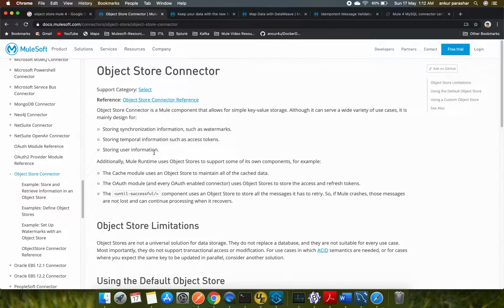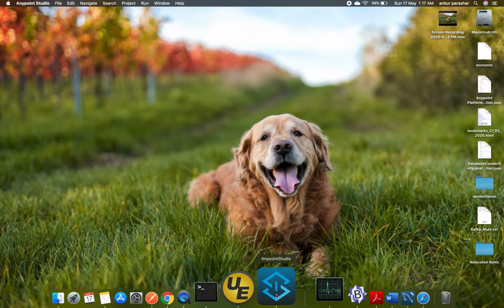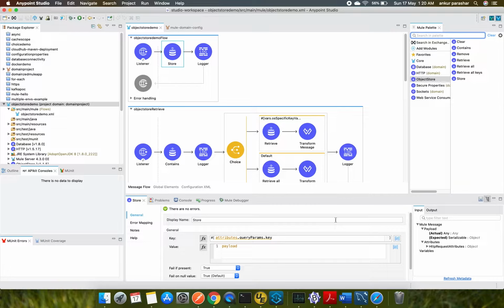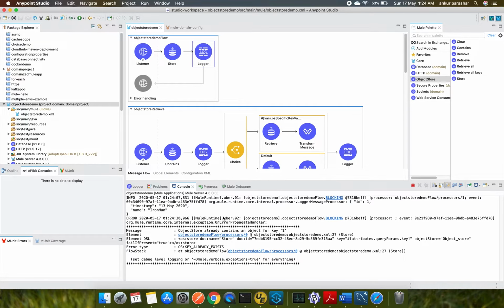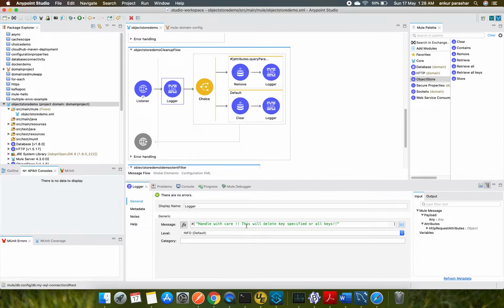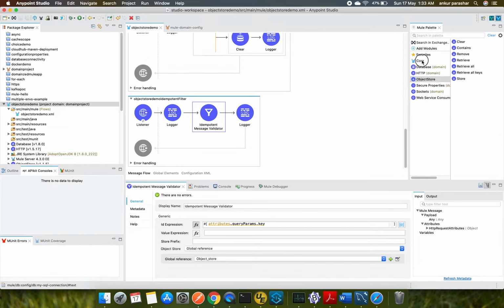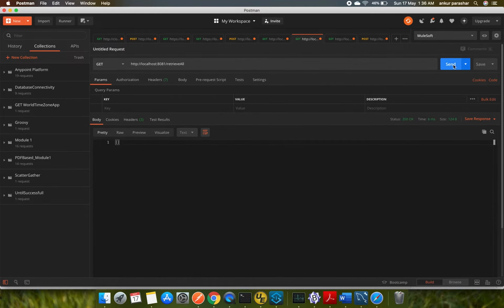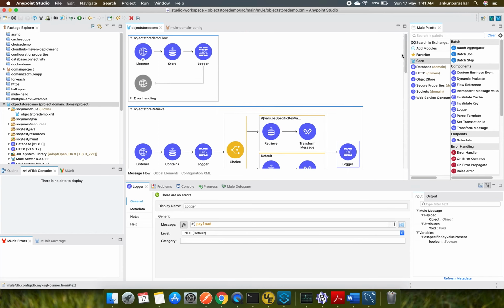ObjectStore in Mule ESB | Store Retrieve | Mule 4.3.0 | Idempotent Filter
This video details about Object store functionalities like:
a) store
b) retrieve
c) retrieve all
d) retrieve all keys
e) clear
f) remove
g) contains

Also idempotent validator filter for duplicate message check is also explained with an example.